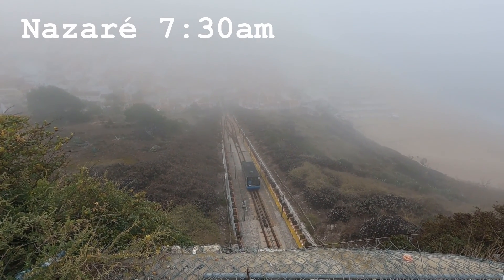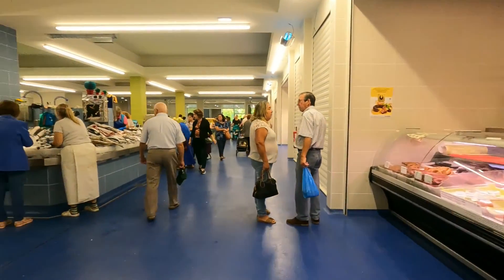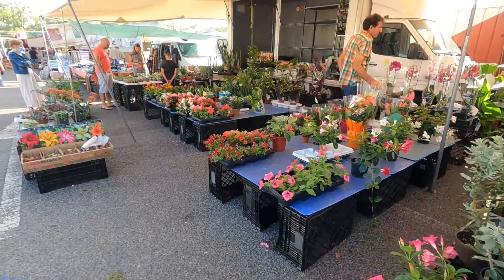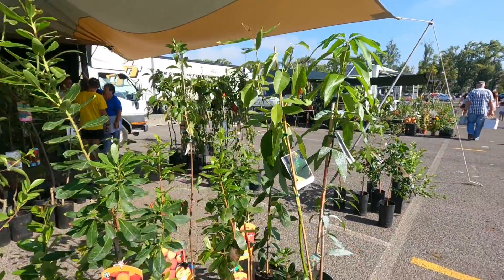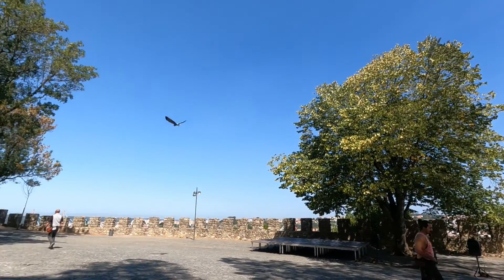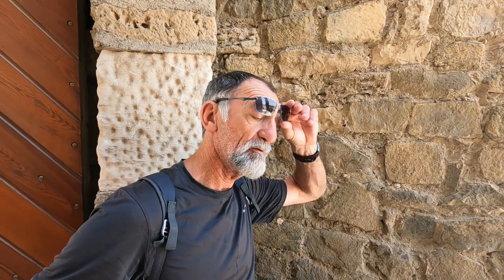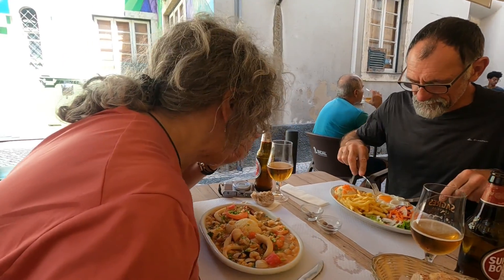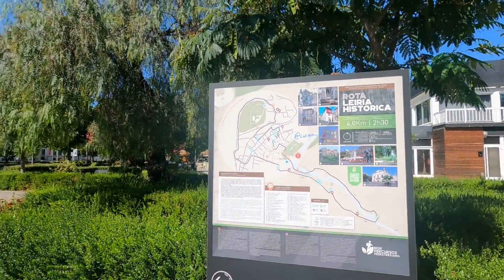A Day In LEIRIA PORTUGAL | Would YOU Live Here?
Day trip from Nazaré to Leiria to show our family visitors from New Zealand around this lovely Silver Coast city.

How impressive is Leiria?

See their impressions in this video!

On a pleasant, sunny Saturday in summer, we explore the city and visit:

The River Lis
Mercado Municipal
Outdoor market
Leiria Castle
Leiria Old Town
Jardim Luís de Camões

and we eat a tremendous meal at Porto Artur restaurant.

Join us on a fantastic Frugal day out in Leiria

This helps our channel grow, and also keeps us motivated to make more videos!

There will be many more frugal travel videos to come as we are travelling indefinitely...

✈️✈️ TRAVEL INSURANCE
SafetyWing

We are long term backpackers - slowly travelling the world on a shoestring budget of under US$25 each per day.

We enjoy showing the places we visit and giving practical travel advice to help everyone who would like to see the world on a low budget.

Our website for all things Frugal Travel

💻🏆 If you need an excellent and knowledgeable developer to help with your website, we recommend: